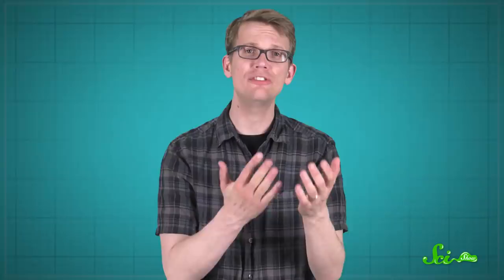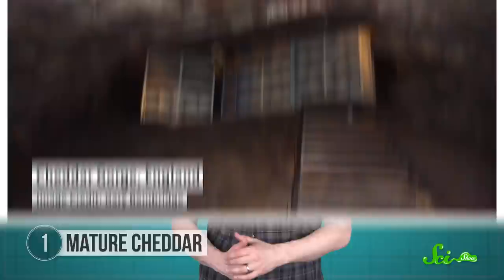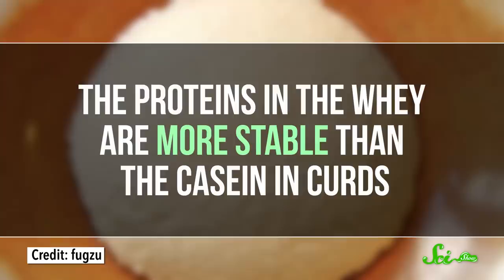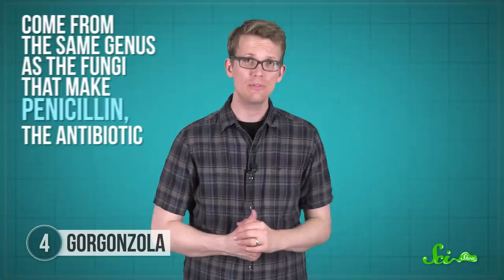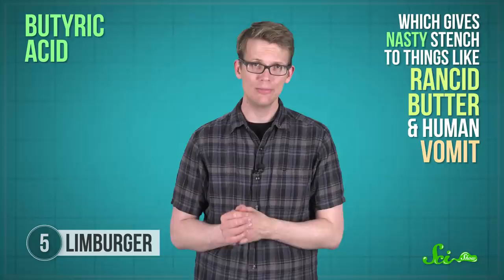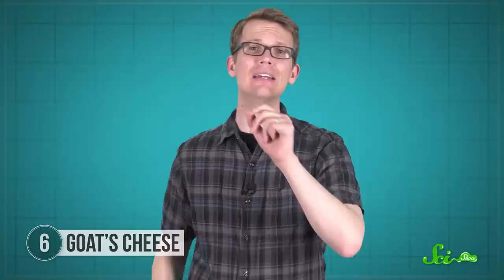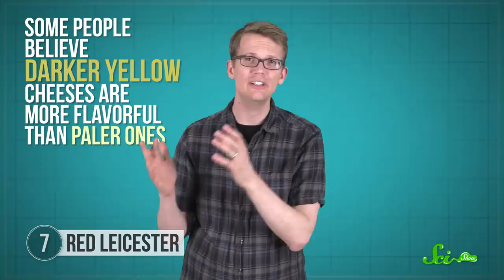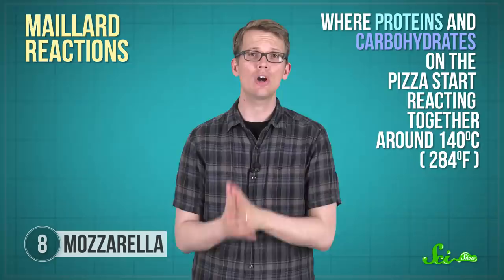How Cheese Came to Exist: A Scientific Investigation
It's no secret that humans love cheese—we buy it in bulk, we add it to everything. But where did cheese come from? How is it actually made? Why DOES Swiss Cheese have holes? Join Hank Green for all the answers to your cheese related questions in this new *cheesy* episode of SciShow!
Sources:

The Science of Cheese, by Michael H Tunick. Oxford University Press